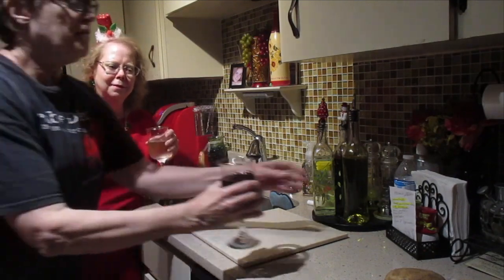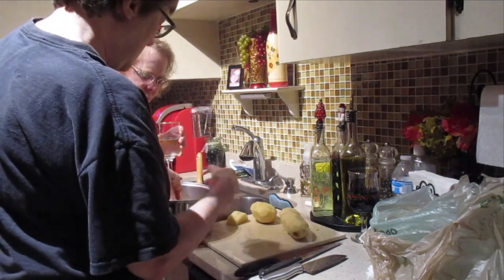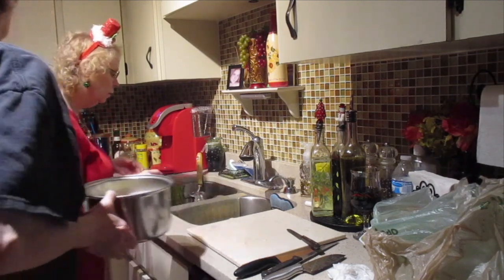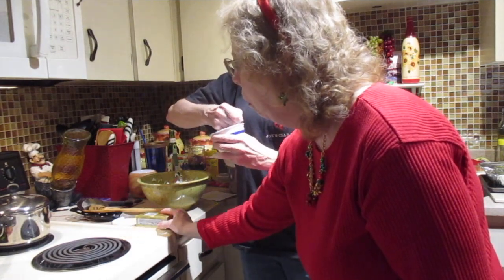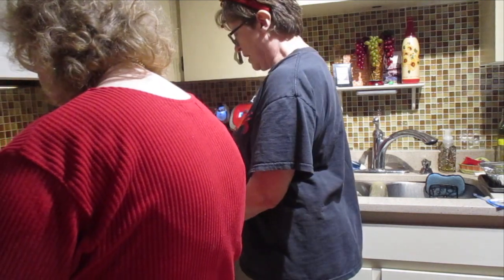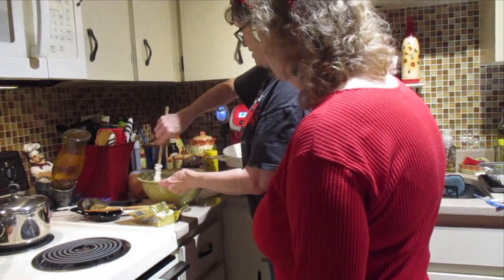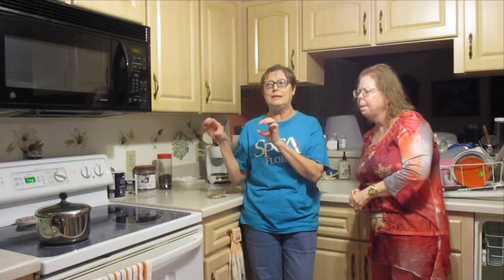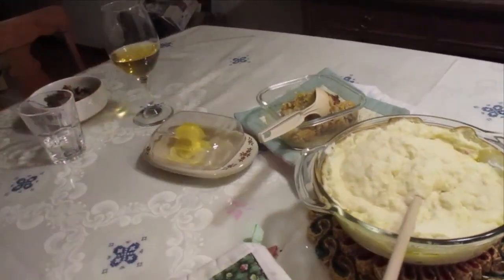Karen & Veronika Fix Mashed Potatoes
The video shows Karen and Veronika fixing mashed potatoes from a recipe that has no measurements.